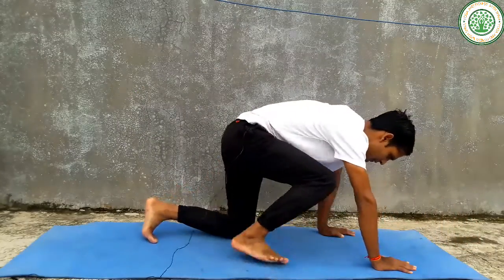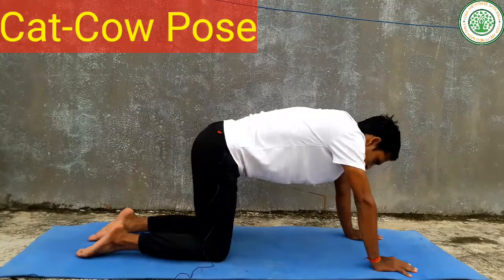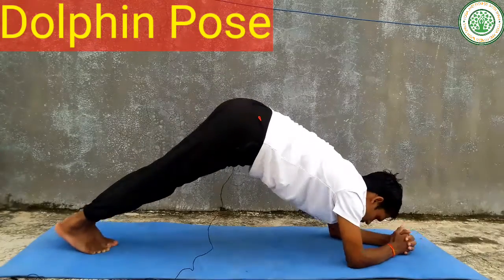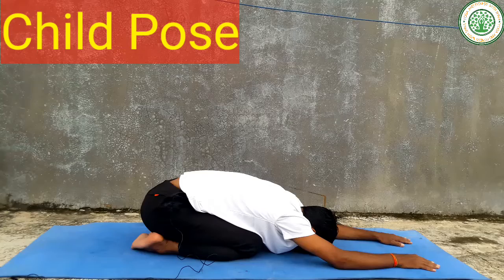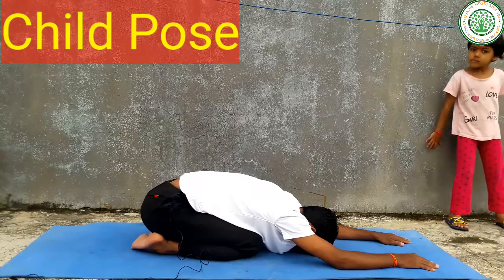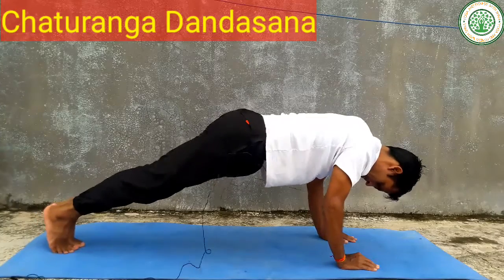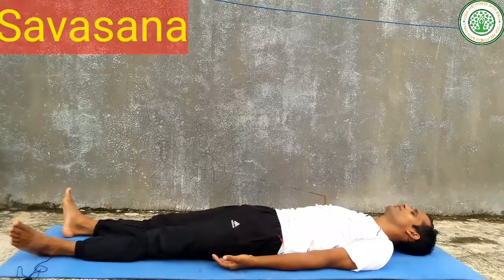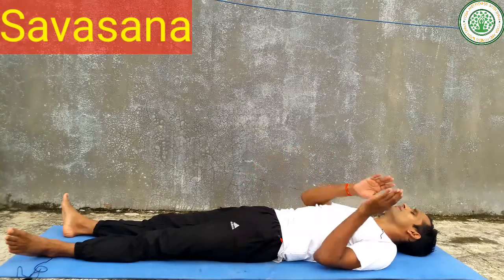5 Yoga Asanas to Work on Your Shoulders | Frozen Shoulders | Pain | Yoga and Fitness With Shiva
5 Yoga Asanas to Work on Your Shoulders | Frozen Shoulders | Pain | Yoga and Fitness With Shiva

Hello Everyone, I am Shiva Pokharel from Nepal, welcome to my Yoga channel Yoga and Fitness With Shiva

About The Video:
This video is totally focus on shoulders' health. By doing all these yoga poses, we can easily improve our arms and shoulders.
Most of the people of this time are very busy in their office work on computers and mobiles. So, they should apply all these yoga asanas.
1. Cat- Cow Pose
2. Dolhin Pose
3. Child Pose
4. low plank pose
5. Fish Pose

1. yoga for shoulders and hips
2. yoga for shoulders and chest
4. yoga for shoulders health
5. yoga for head and shoulders
6. how to improve shoulders muscles
7. how to improve shoulders muscles at home
8. how to improve shoulder posture
9. how to improve shoulder flexibility
10. how to improve shoulder power

Yoga and With Shiva provides much more useful videos this this YouTube. If you engage in this yoga poses or exercises, you easily agree that physical exercises are very important to reduce our stress and possible injuries. All kinds of diseases can impove mobility and stretches.